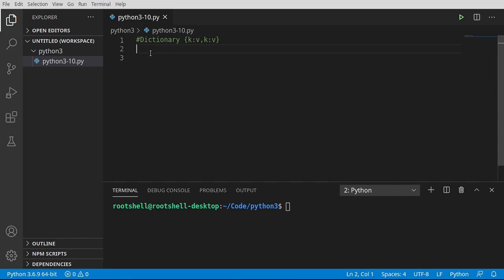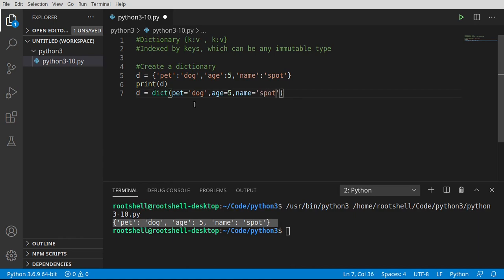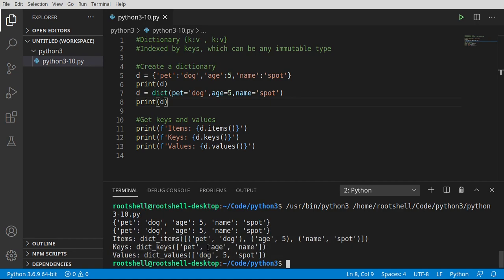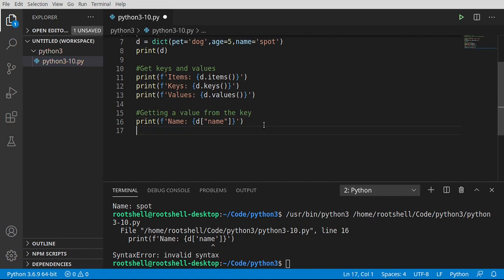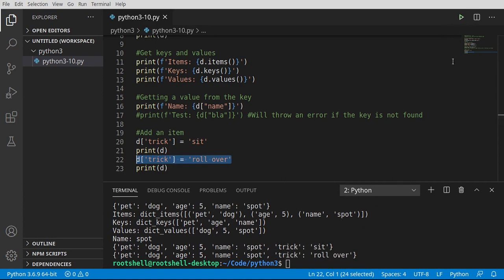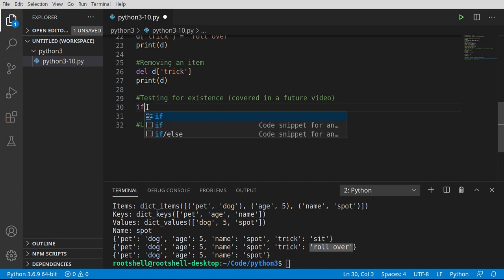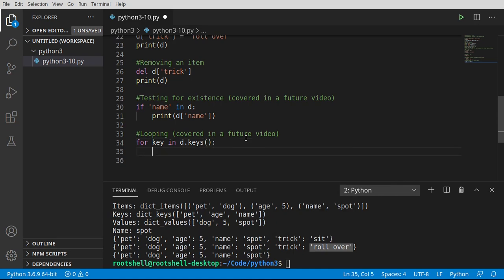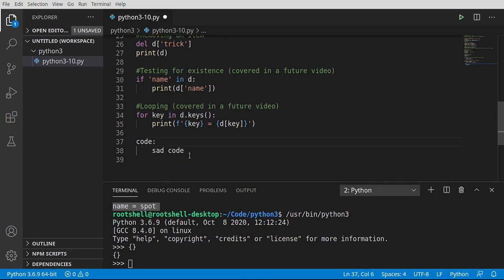Python 3 - Episode 10 - Dictionary, indexed with keys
In this video series we will cover Python 3. This video talk about the dictionary data type  which is indexed by a key instead of a position. We also talk about testing for a keys existence and how to loop through the keys and their values.

Intro: (0:00)
What is a dictionary: (0:04)
Create a dictionary: (0:37)
Get key value pairs: (2:26)
Getting the value from a key: (4:28)
Add an item: (6:53)
Remove an item: (8:06)
Preview of whats to come: (9:03)
Outro: (13:33)